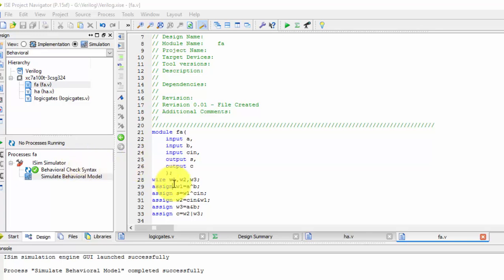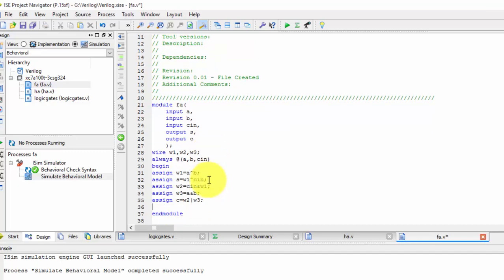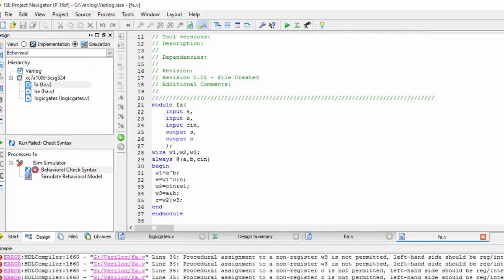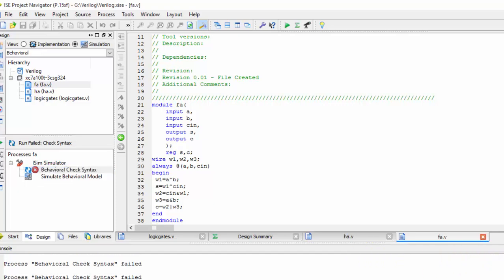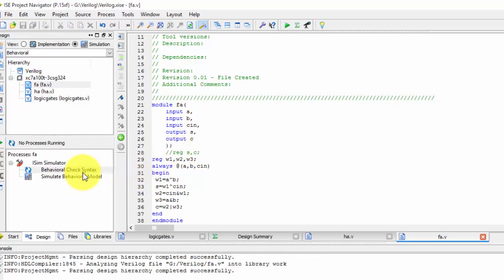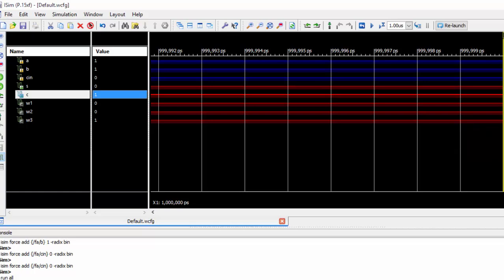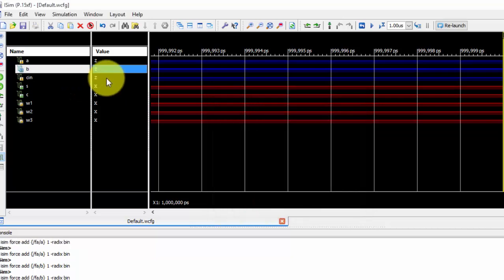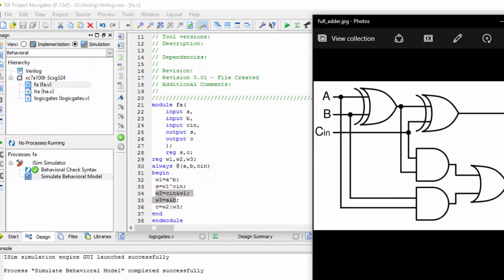Full Adder By Using Verilog codeing In Behavioral Modeling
Full Adder By Using Verilog codeing In Behavioral Modeling By manohar mohanta